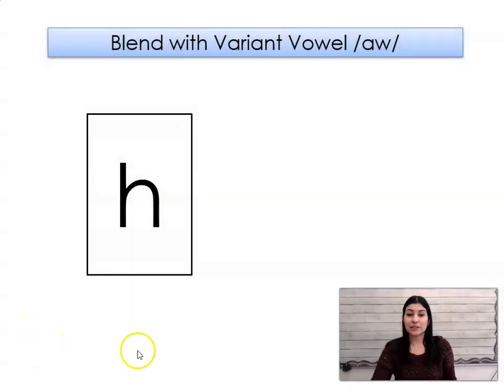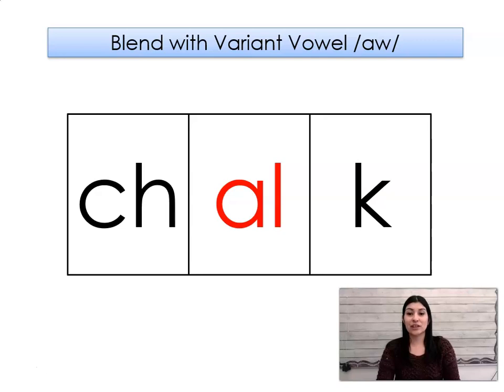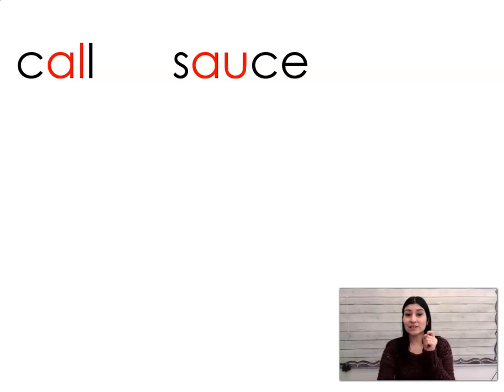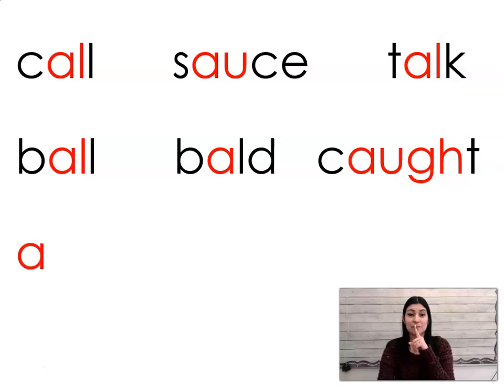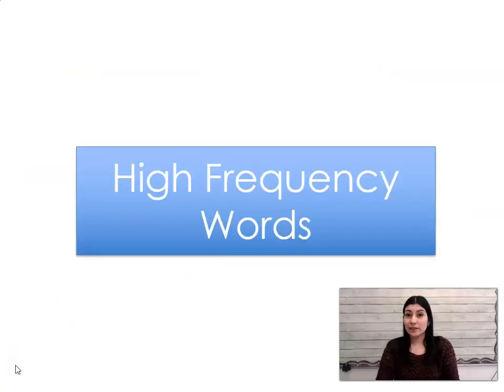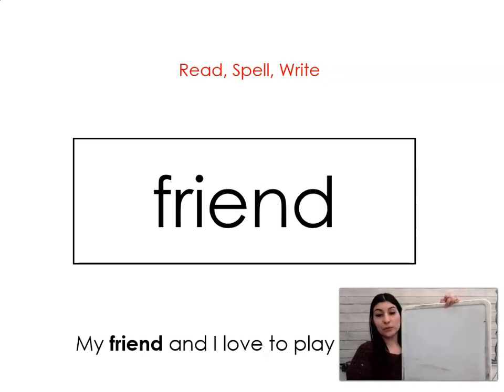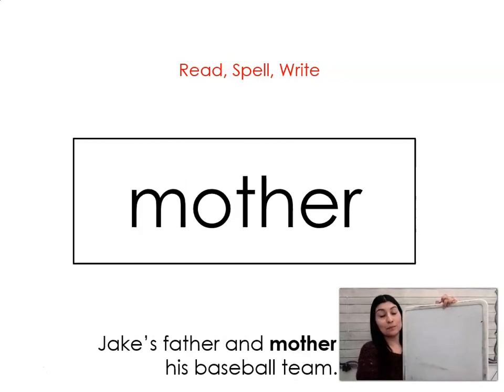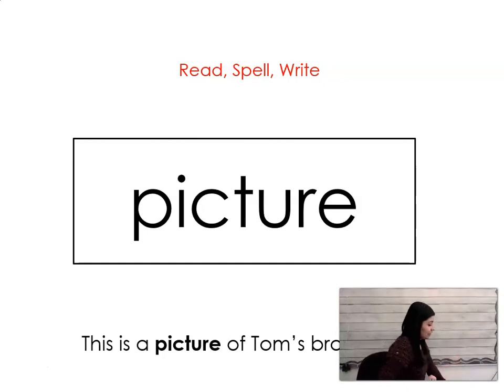Variant Vowels w/Digraphs: a, aw, au, augh, al Phonics Lesson Day 3